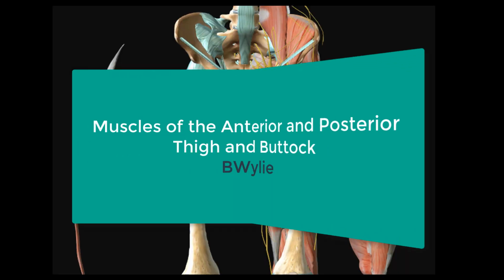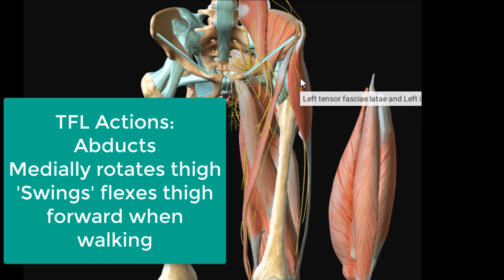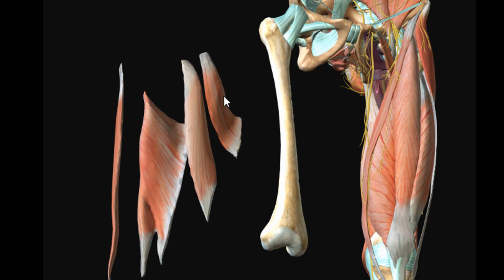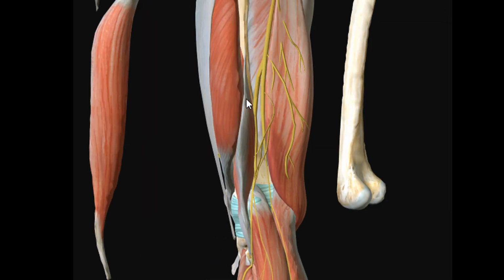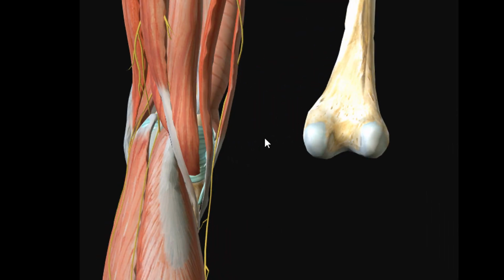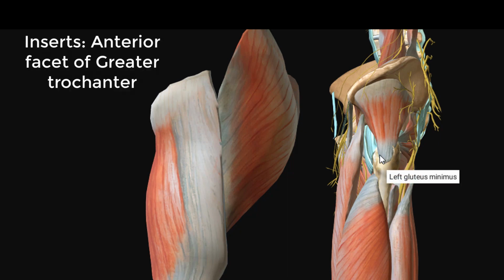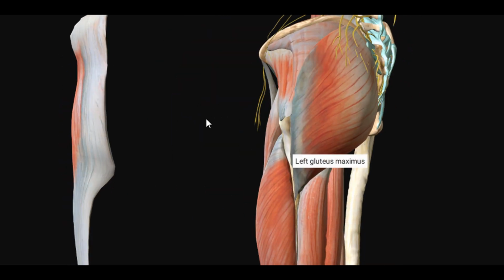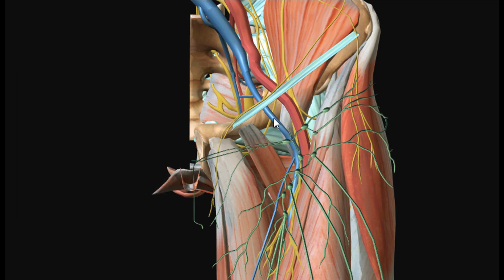Muscles of the thigh and Buttock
3D Anatomy Tutorial with explanation of muscle origins insertions and actions.